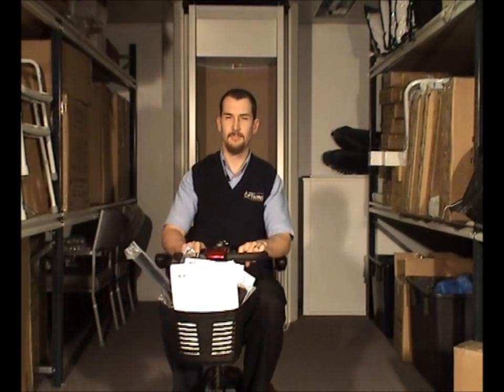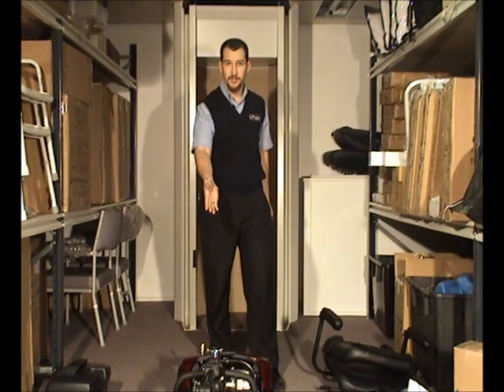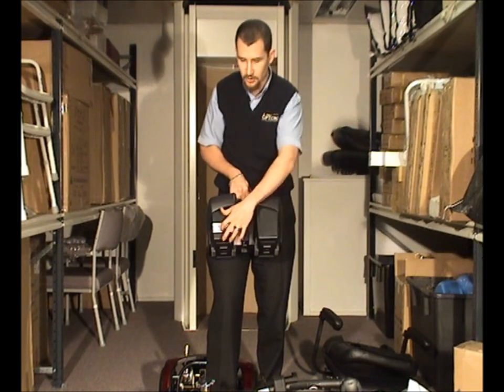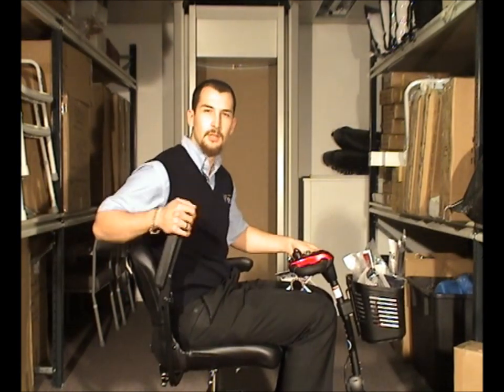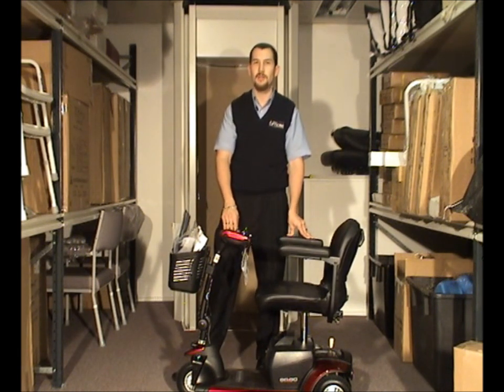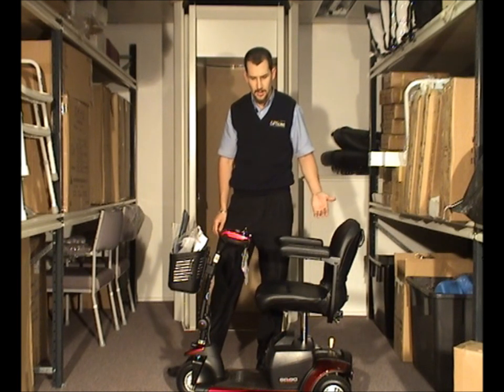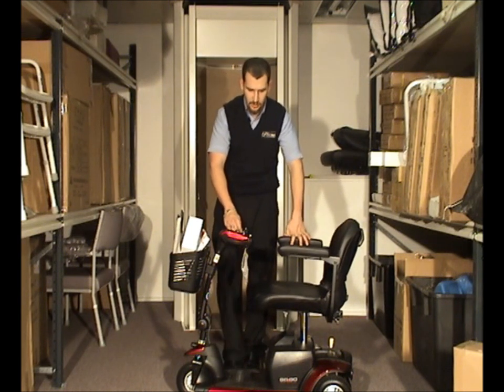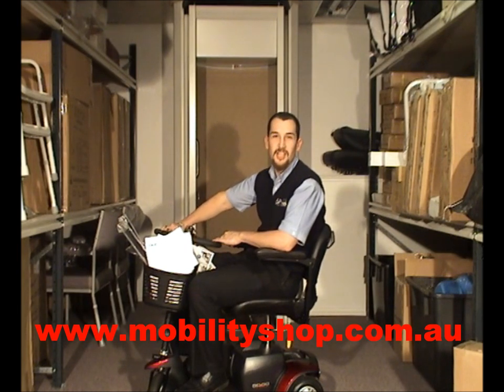Video Review: Small Electric Scooters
Electric mobility scooters can come in a variety of sizes- small ones such as the Pride GoGo are great for taking with you to the shops- or anywhere- in the boot of your car. They are small, reliable and lightweight; though can take 115kg in weight!